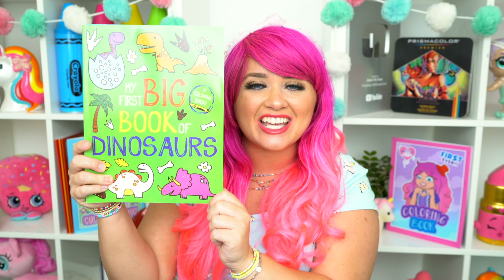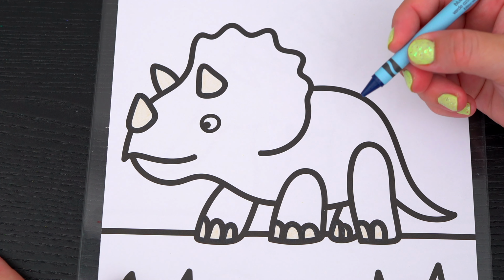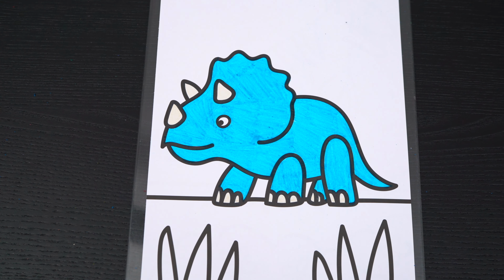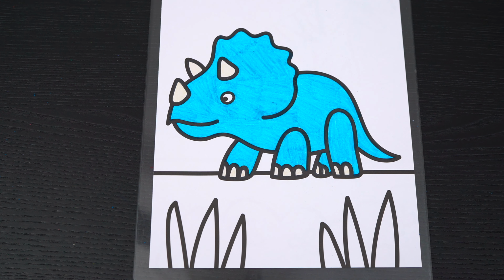Coloring a Triceratops 🦕 Dinosaur Coloring Page | Crayola Crayons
Hey everyone, and welcome to Coloring With Kimmi The Clown! Today I'm going to color in my "My First Big Book of Dinosaurs" Coloring Book from Little Bee Books! Watch me color a picture of a triceratops using Crayola crayons! I had so much fun coloring in this awesome book and watching my picture come to life! Great book for people who love dinosaurs, coloring, drawing, painting or being artistic! HAVE A COLORFUL DAY!!! ☺️